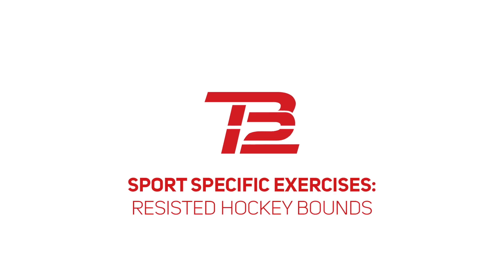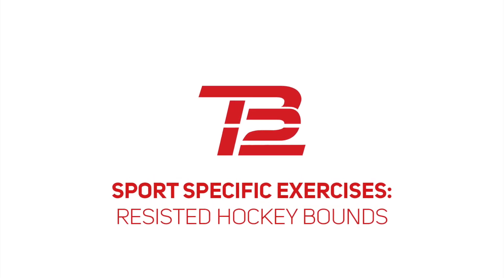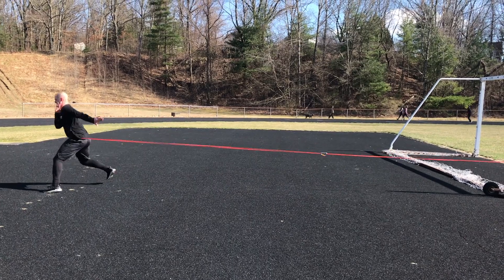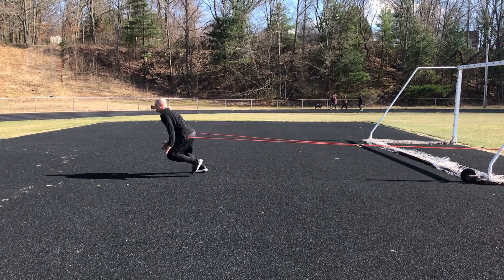Resisted Hockey Strides | At-Home Training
Here's a great hockey-specific exercise you can do anywhere! Our TB12 Body Coaches are working hard to develop sport-specific exercise content for athletes of all ages and ability levels who are currently unable to practice or play with their teams as a result of the COVID-19 pandemic. Today's video was developed by Body Coach Matt Leeds and is designed to improve your power and explosiveness through your hockey strides.